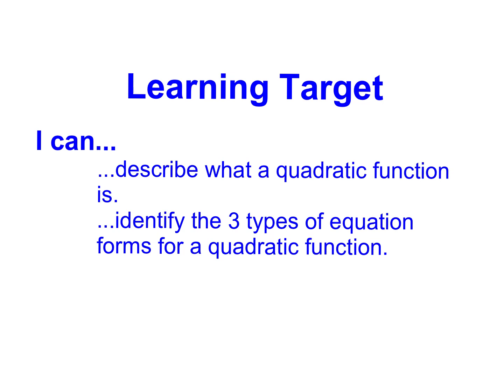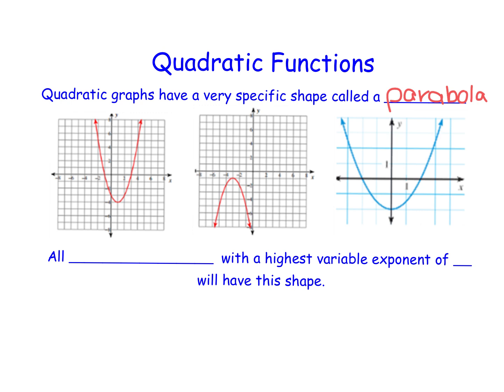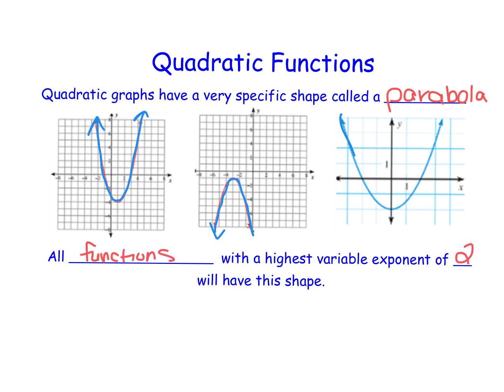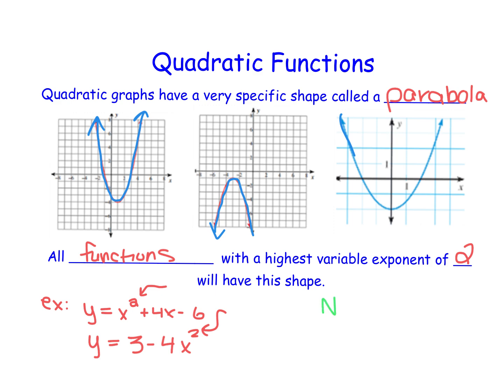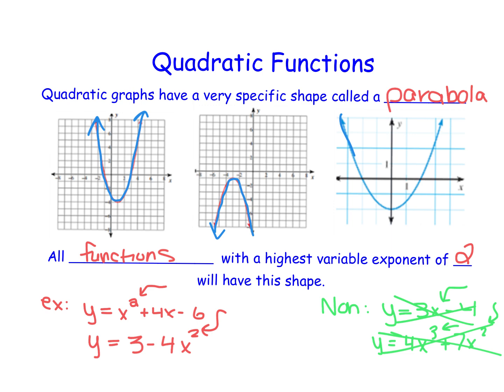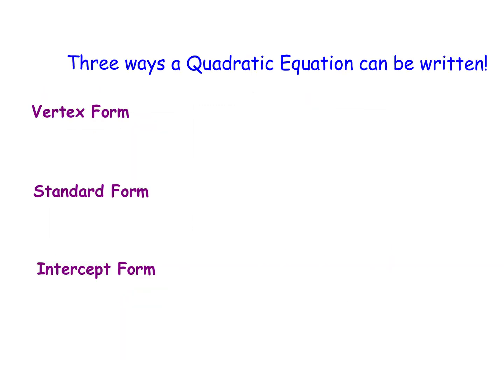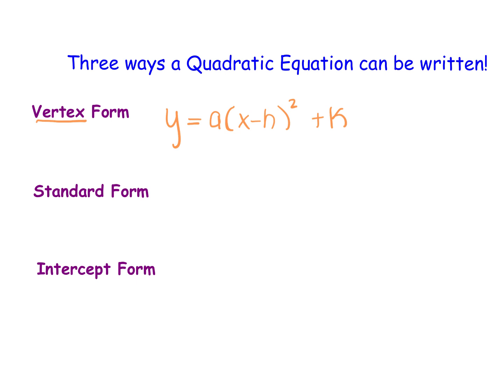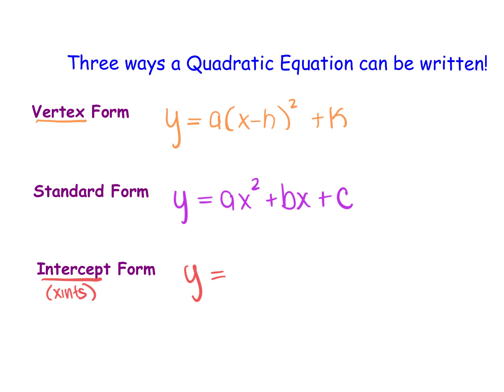Alg1.5 U4V3 - I can describe the basics of quadratic graphs.